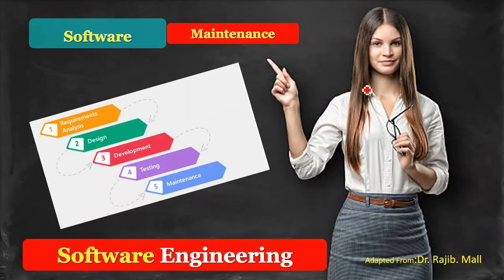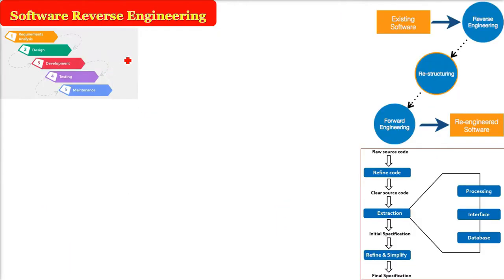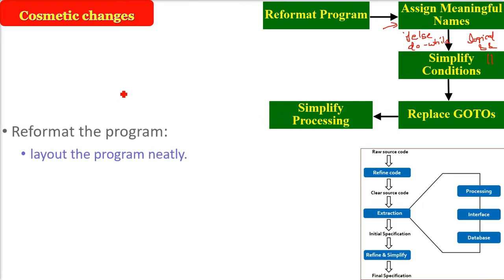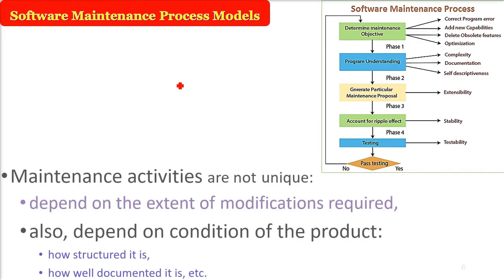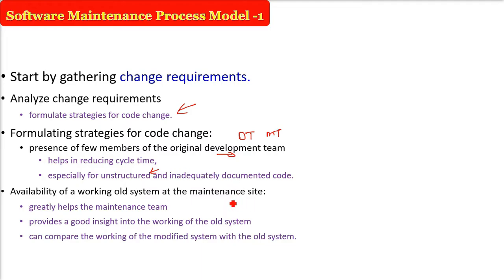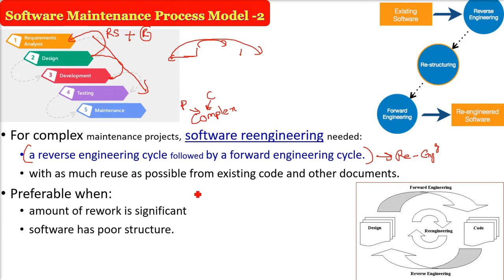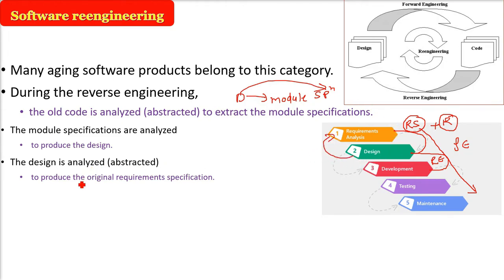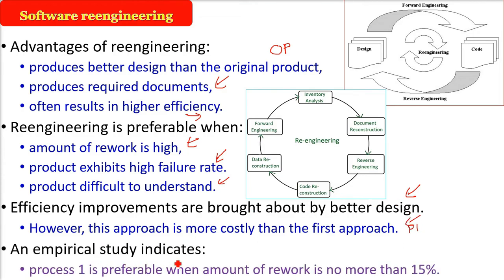SOFTWARE ENGINEERING SOFTWARE Maintenance Chapter Part 2